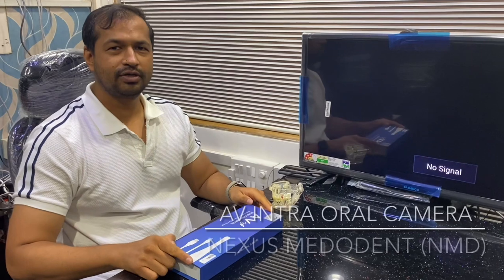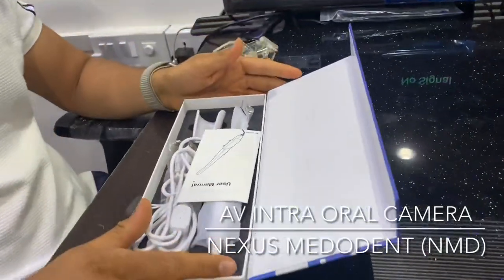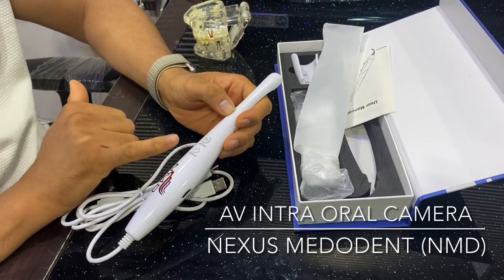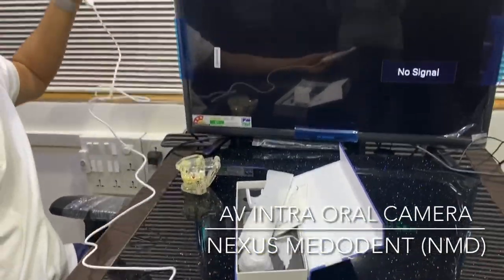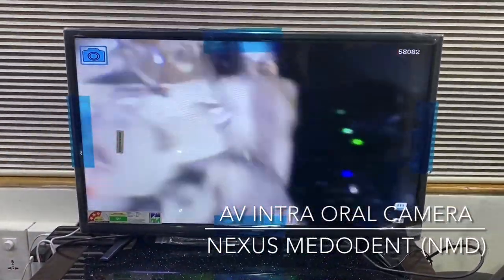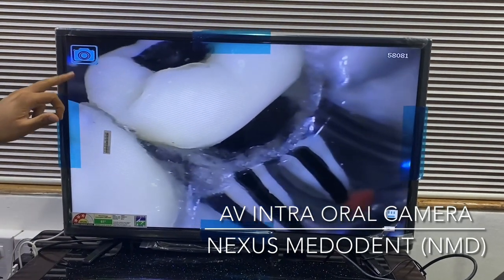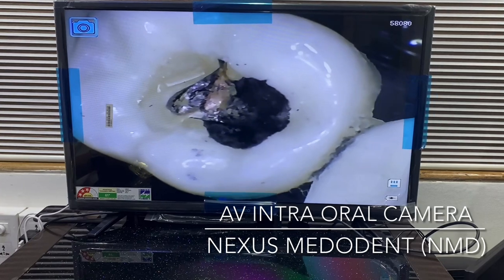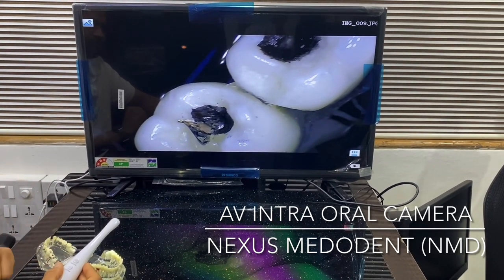NMD Nexus Medodent AV / TV INTRA Oral Camera ultra sharp Dental Camera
AV Port Direct Connection, Plug & Play
Powerful Imaging System Chip
High resolution CMOS sensor
Six imported LED Light and Auto focus lens
Easy to switch from full screen and four quad display                                                                                                                   Intra-oral cameras that connect to an AV input of a LCD monitor. Camera is usually mounted to the light post. Easy to retrofit - no computer cables are required in the surgery.

Images are shown live on the screen and saved on an integrated memory card. Images from the memory card can be easily copied to a computer. Intra Oral Dental Camera
VGA Model also aavailable for TFT Monitors